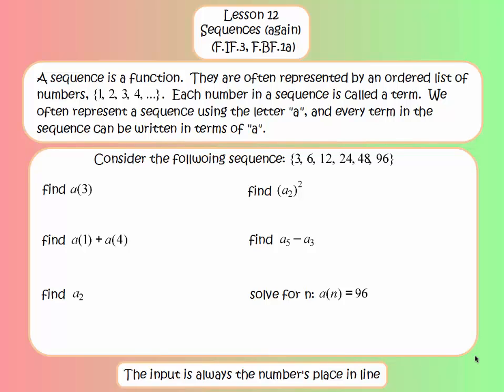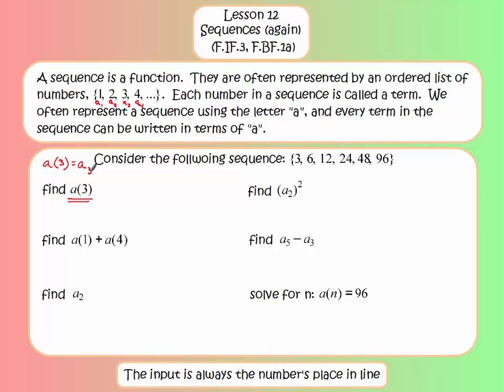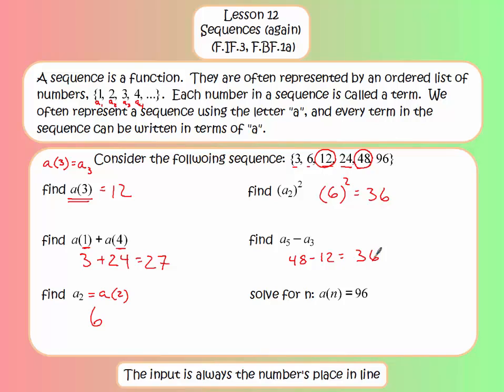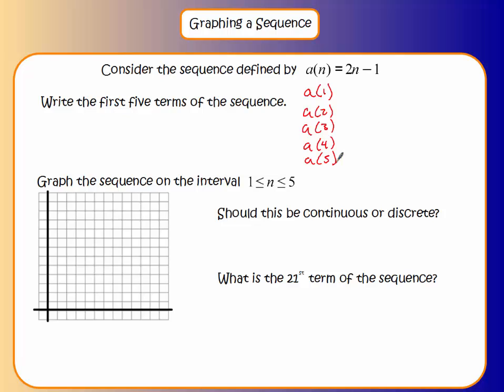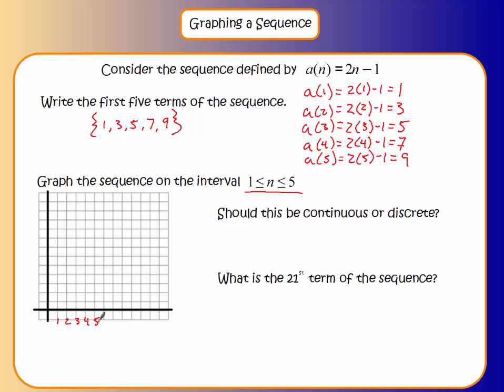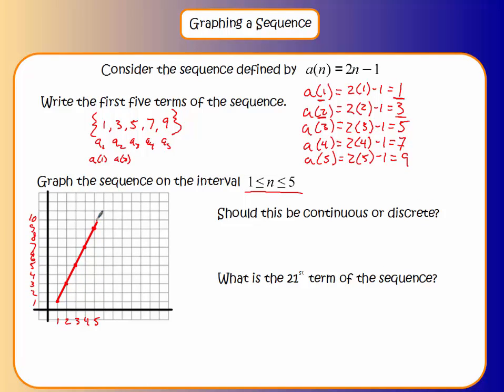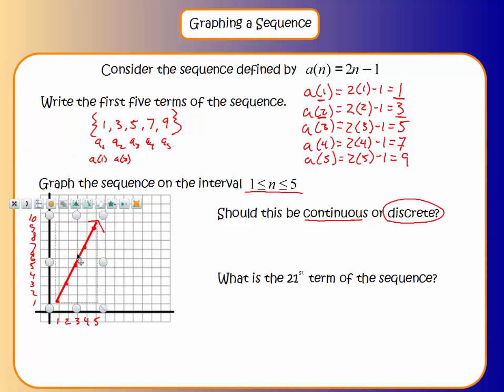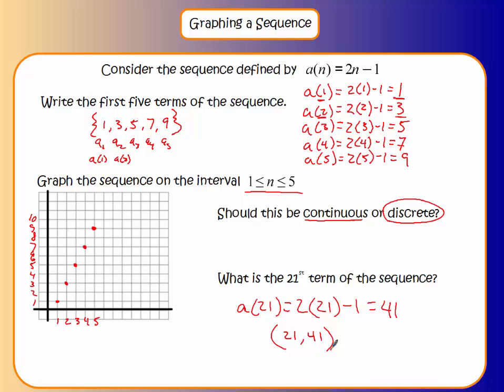Algebra 1 Unit 4 Lesson 12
Sequences (again)